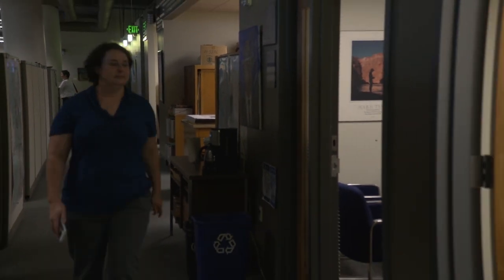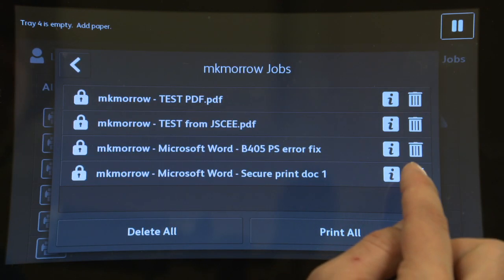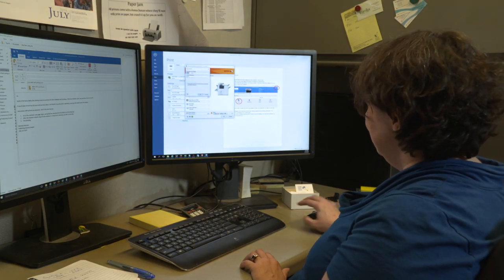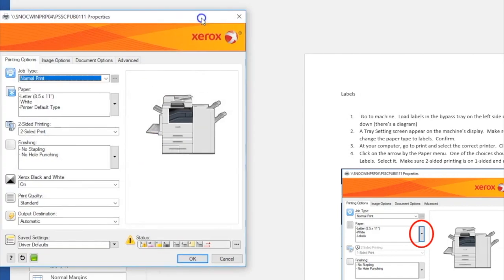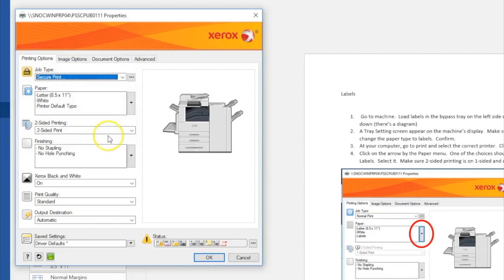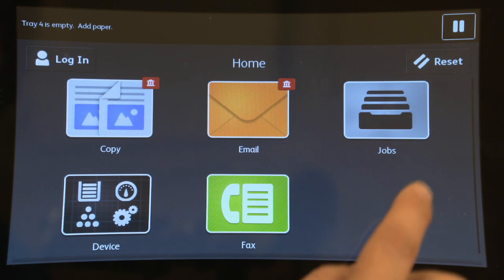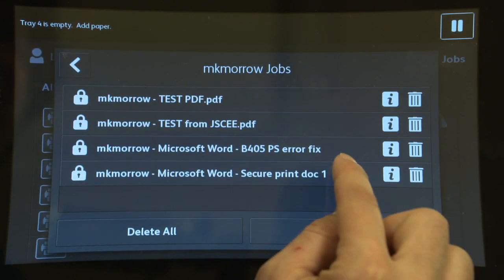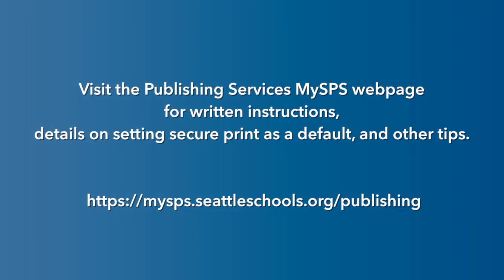Xerox Secure Print